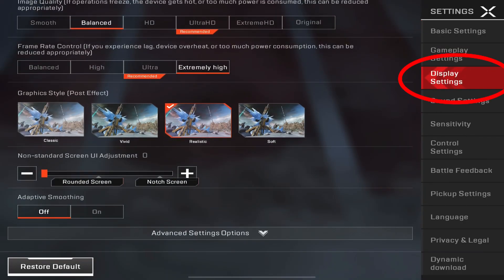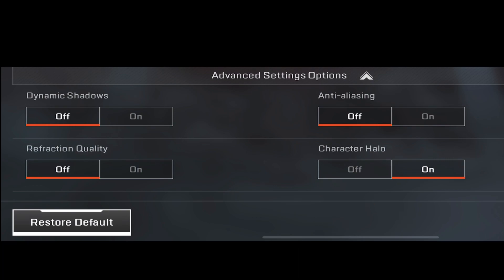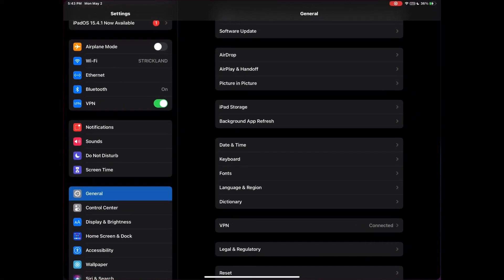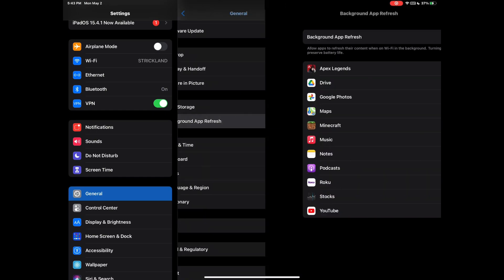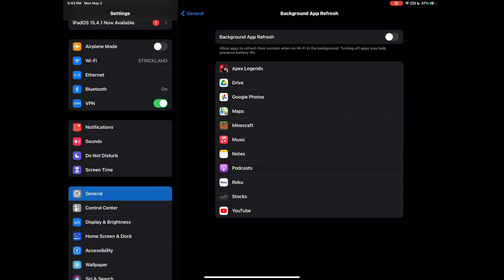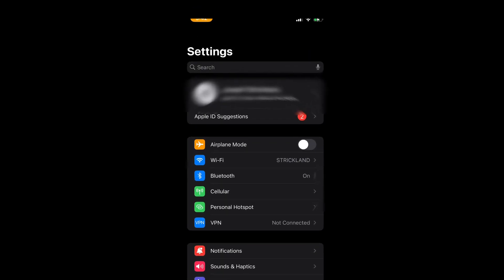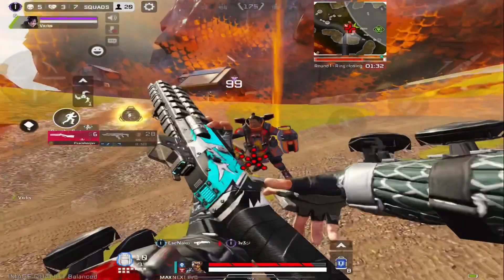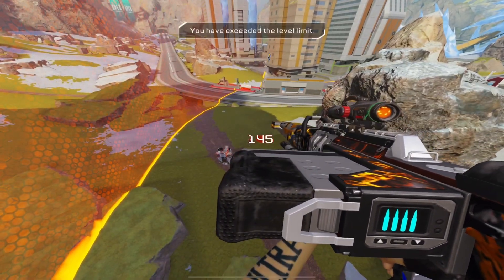5 Tips to FIX DEVICE LAG and OVERHEATING | Apex Legends Mobile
AICHESON Laptop Fan Cooling Pad...

Live on Trovo Daily: icyios

Recorded by obs

Device: 2021 iPad Pro M1

tags(ignore)

apex legends mobile octane